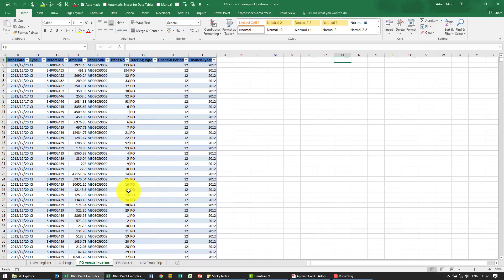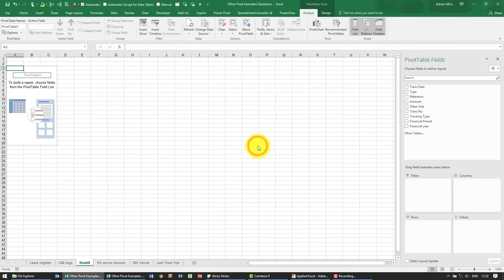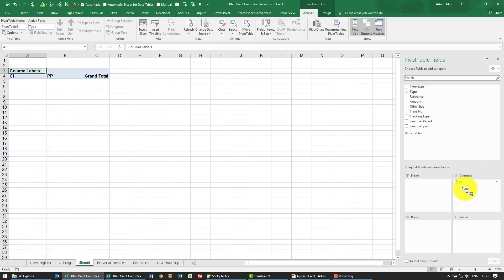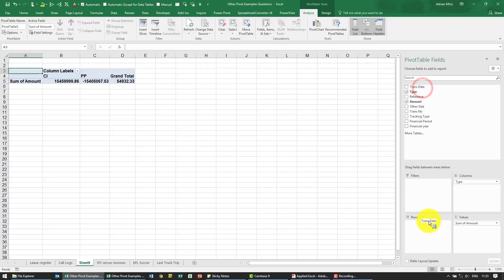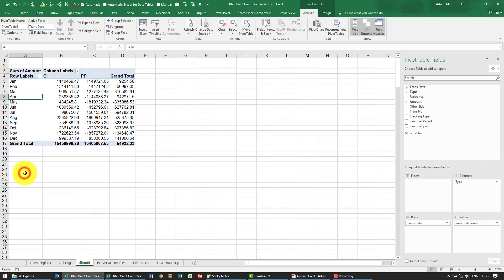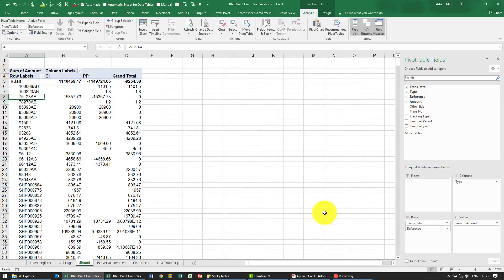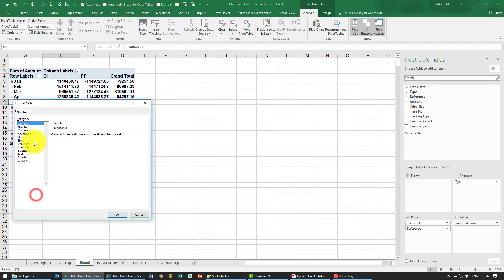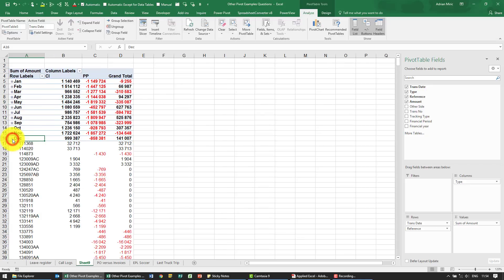Match Purchase Orders to Invoices in Excel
00:00 Purchase order and invoice matching in Excel
00:12 Create a Pivot Table
00:25 Type of document (PO or invoice)
00:43 Include transaction date
01:08 Include the reference number that matches PO to invoice
01:26 Format the number to thousands
01:40 Summary per month of PO's with matching invoices (and PO's that don't match)

Using Excel's Pivot Tables to match listings of PO's and Invoices to see what has and hasn't been matched when performing reconciliations.